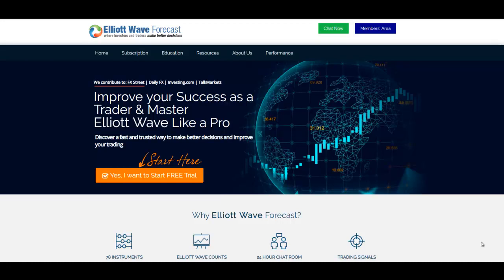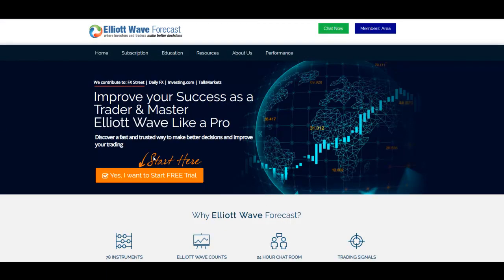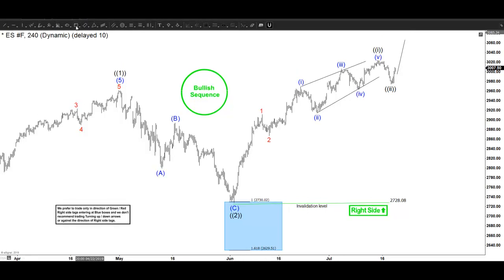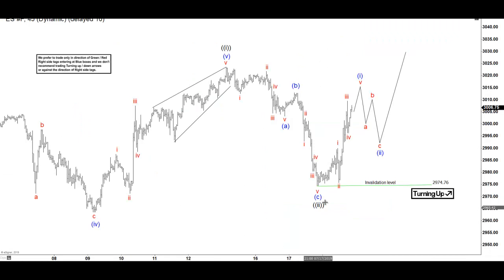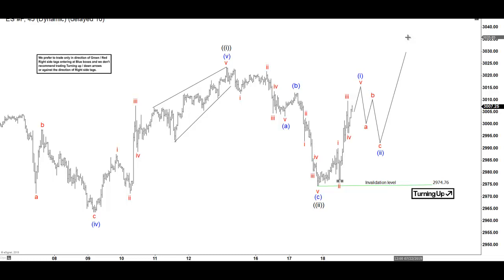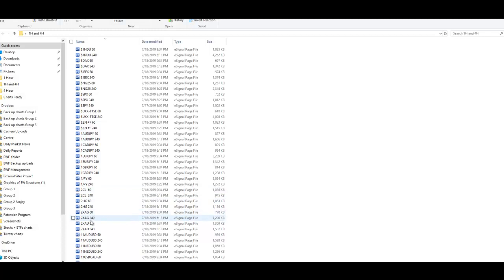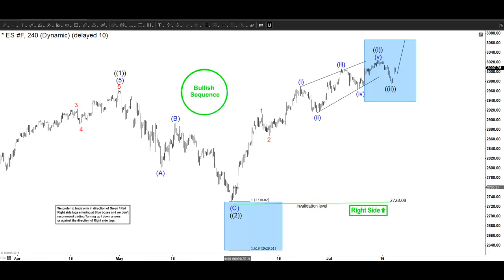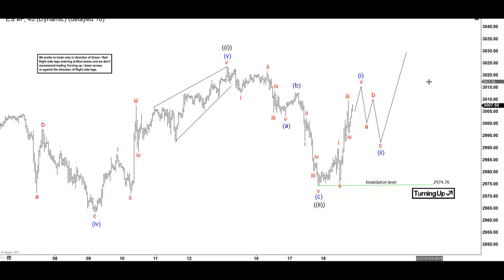S&P 500 Futures (ES_F) Elliott Wave View: Correction Ended